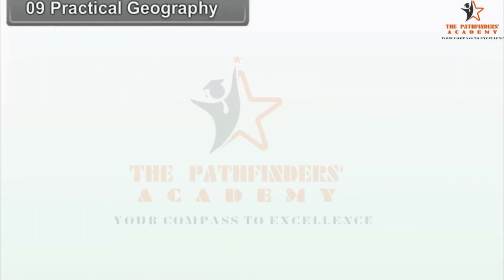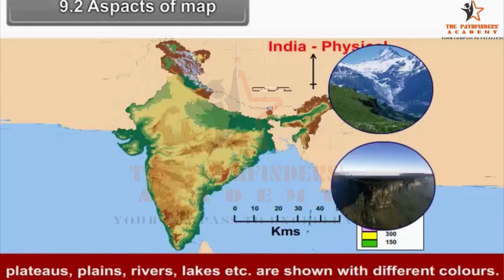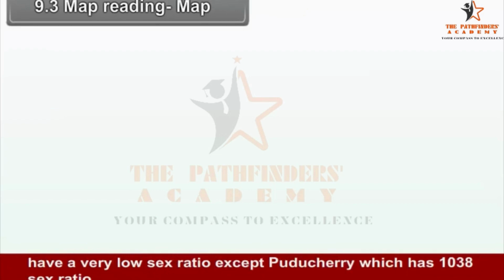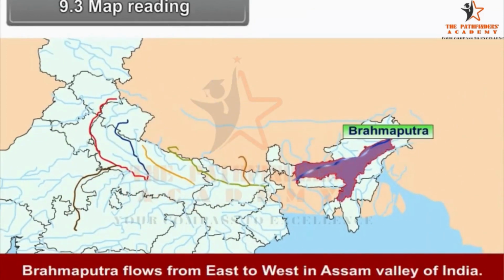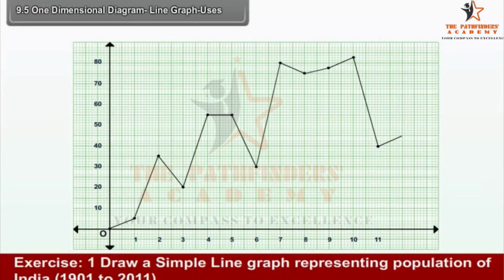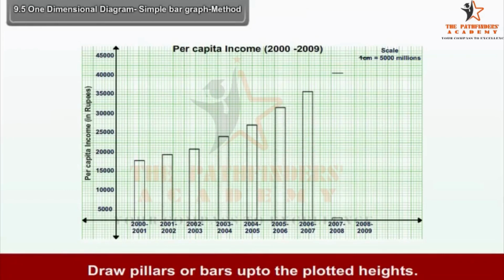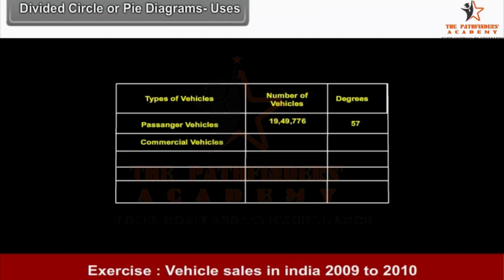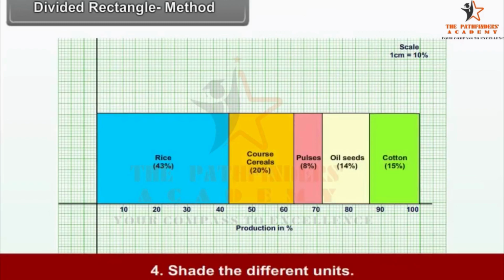LIFE LINES OF INDIAN ECONOMY || CLASS 10 || SOCIAL SCIENCE || CBSE || NCERT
Unlock the secrets of India’s economic lifelines with our captivating video! 🌍📈 Dive into the world of Practical Geography, where we explore Cartography, Aspects of Maps, Map Reading, Statistical Diagrams, and One Dimensional Diagrams. 🗺️📊📏

Designed for 10th-grade students following the CBSE, NCERT Pattern, this educational video provides an engaging and comprehensive overview of the Life Lines of Indian Economy. 🎥🎒

Discover how transportation and communication systems play a pivotal role in shaping India’s economic landscape. 🚢✈️🚂 Gain insights into the significance of transport networks and communication channels as the backbone of our nation’s development. 💼💬

Join us on this enlightening journey as we unravel the intricate connections between geography and economics. 🌐💡